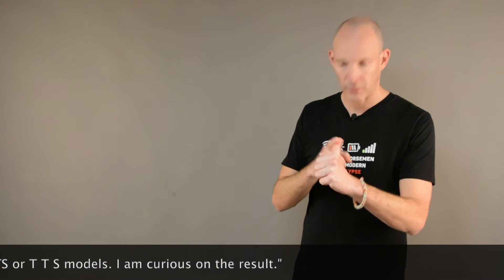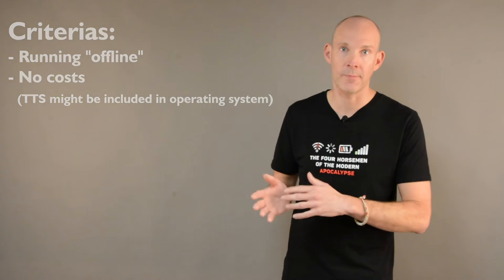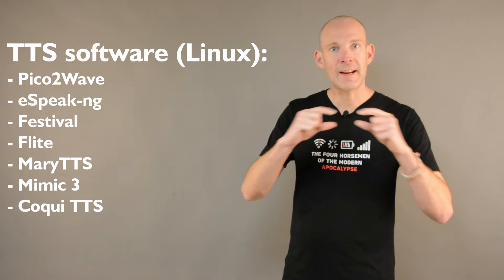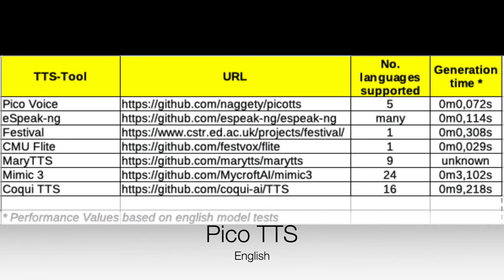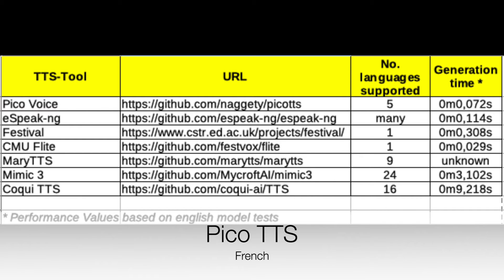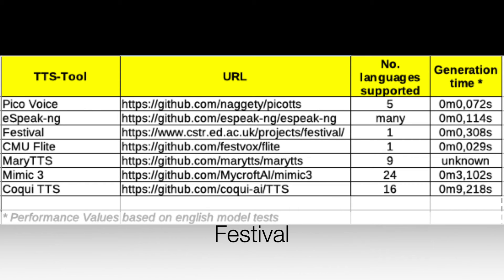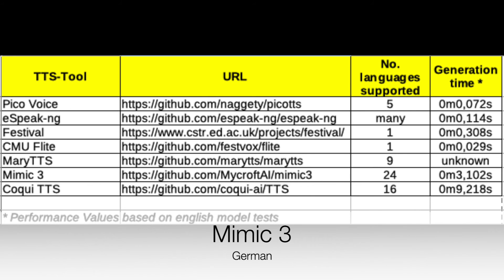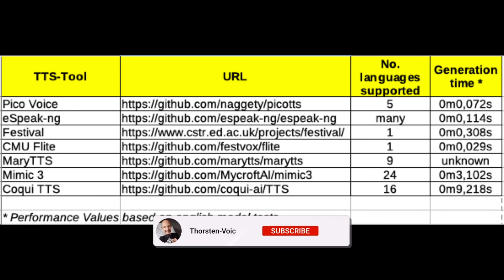AI voice generator comparison for Linux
Audio samples of AI generated voice on Linux.

audio comparison of free tts solutions on linux using the phrase, including performance measurement
"Good morning, this phrase is the reference to compare several available and free TTS or T T S models. I am curious on the result.".

Software used:
* Pico2Wave
* eSpeak-ng
* Festival
* Flite
* MaryTTS
* Mimic 3 by @MycroftAIForEveryone
* @coqui1027 TTS

00:00 Intro
02:42 Pico2Wave
03:34 eSpeak-ng
04:18 Festival
04:28 Flite
04:38 MaryTTS
04:46 Mimic 3
05:30 Coqui